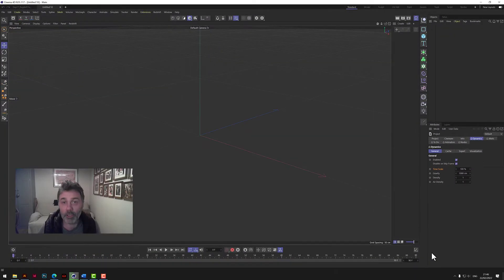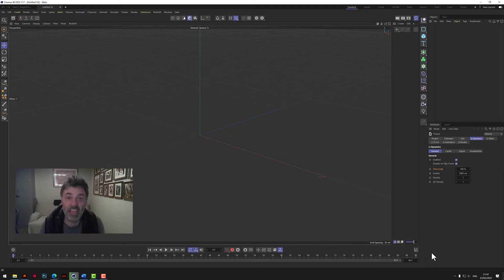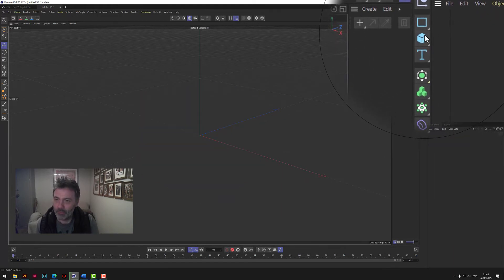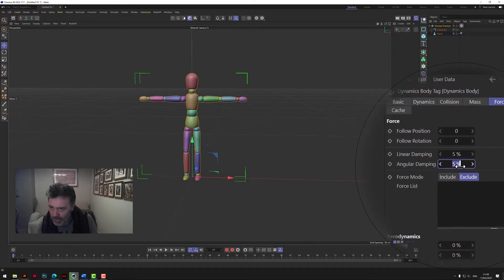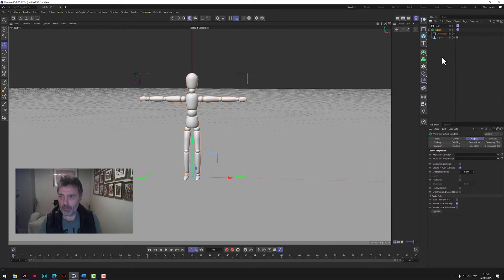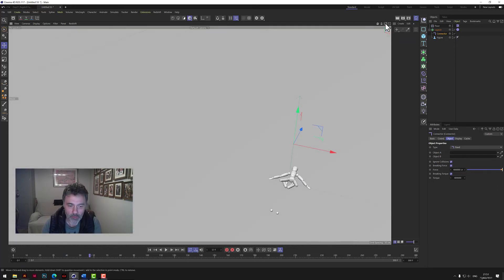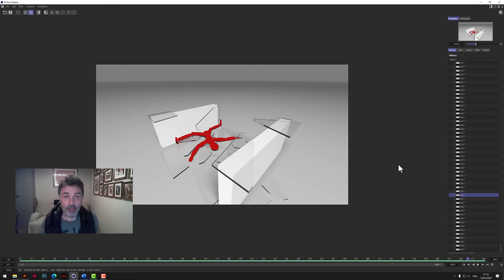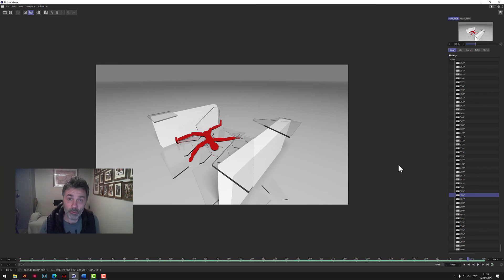Cinema 4D Quick Tips | Rag Doll using Rigid Body Dynamics & Voronoi Fracture [Day 1]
Join Mike German for a new series running each day throughout the month of March. Mike will be creating a fun and cool technique inside of Cinema 4D that you can learn in only 4 minutes!

Are you struggling with Cinema 4D and finding it quite daunting?

If you are then these daily 4 minute tips will help kick start your experience using this software by showing you some of the fun and incredible things this program can do and you can do too…in only 4 minutes!!

• Great for beginners and intermediates
• 4 min quick tutorials showing the fun and exciting features inside of C4D
• 31 fun and exciting features you can learn and use right now
• Premiering at 4pm GMT everyday throughout the month of March